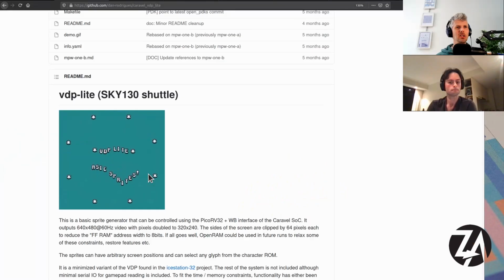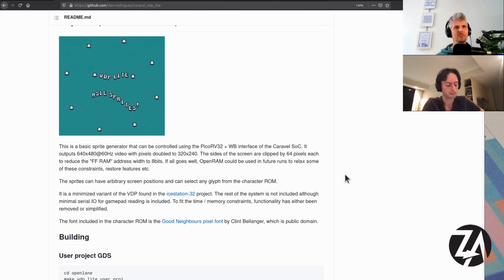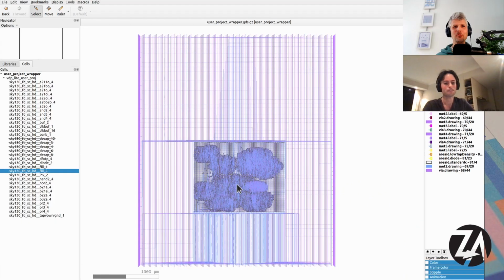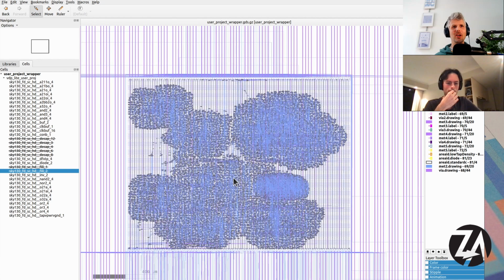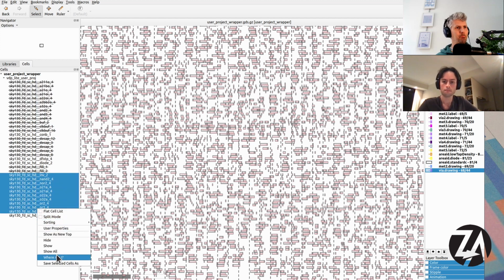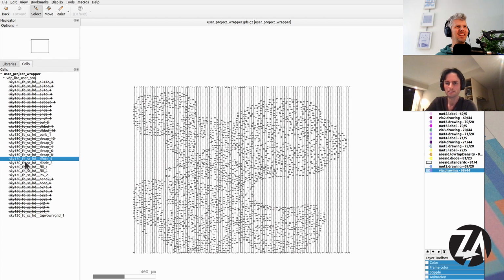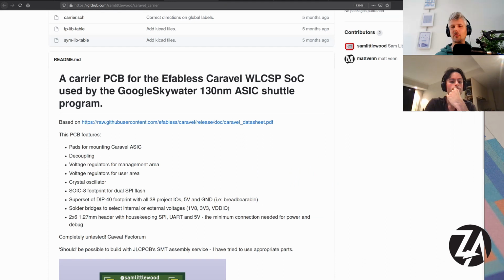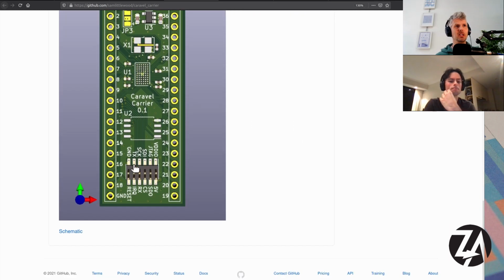Dan Rodrigues - first shuttle, racing the beam & retro gaming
00:00 Introducing  Dan Rodrigues
01:15 Dan was on the first shuttle
02:30 Converting an FPGA project to an ASIC
03:17 How long it took to prepare his submission?
05:17 What kind of config changes were required?
07:50 VDP-lite - wishbone peripheral that can generate sprites and put out on VGA
08:45 No framebuffer
11:20 How many flip flops were required?
12:37 A look at the GDS
14:10 Framebuffer vs racing the beam
16:28 How does the wishbone part work? How can VDP-lite be controlled?
18:10 Do you have projects planned to run on the hardware
19:06 Sam Littlewood’s PCB
25:44 Diadatp made a PR on VGA clock demo for realtime verilator rendering
26:00 Caravel test structure
27:06 Icestation32
28:31 Recommendations from Dan about how to learn more about retro gaming
30:12 Ultimate Gameboy talk